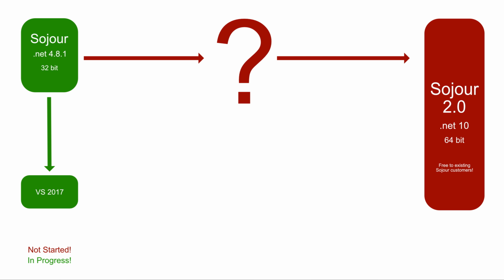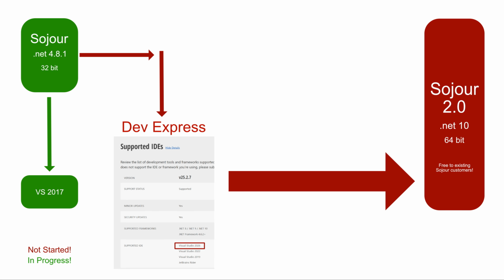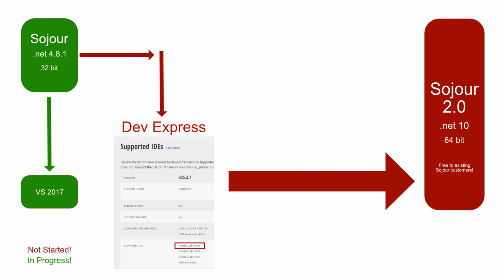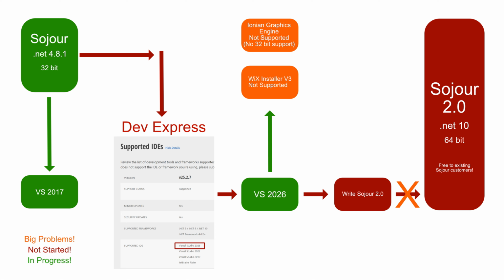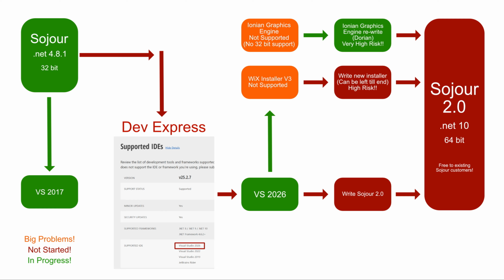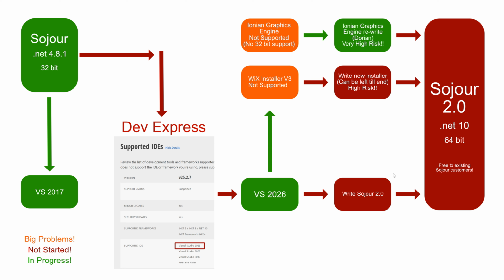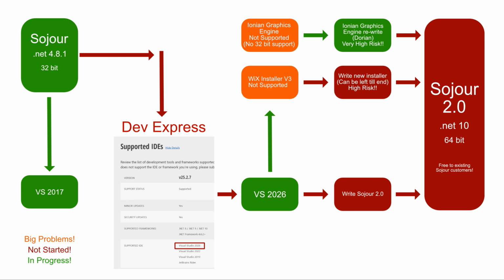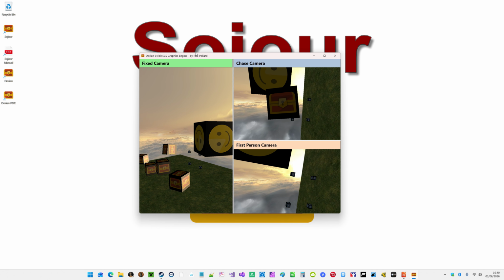Sojour 2.0?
In this video I discuss Sojour 2.0 a solo virtual table top.

It's a little techy in places as I'm trying to get across what needs to be done :)

Note: The Dorian graphics engine demonstrations are at a liquid 60 fps, but for some reason the video did not capture this smoothness.